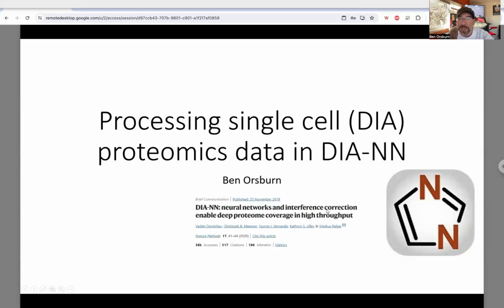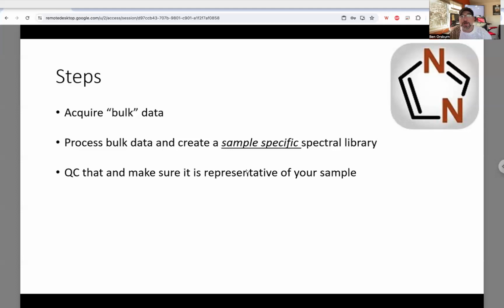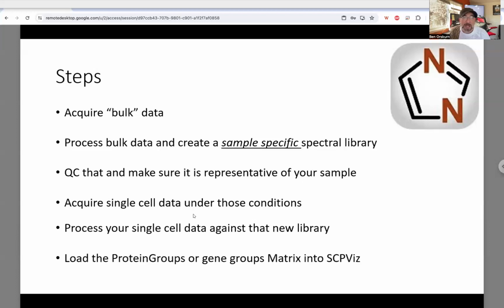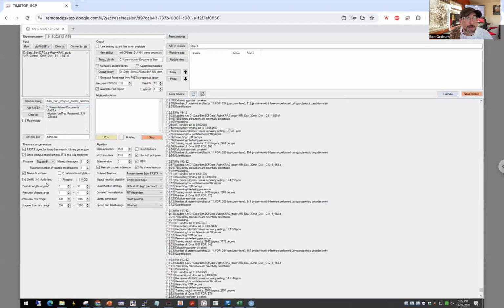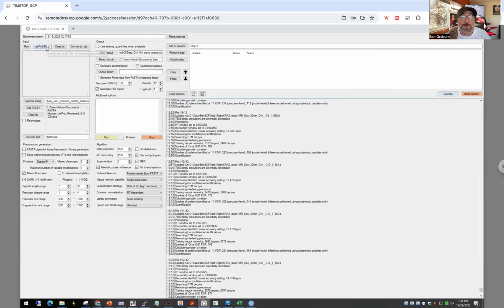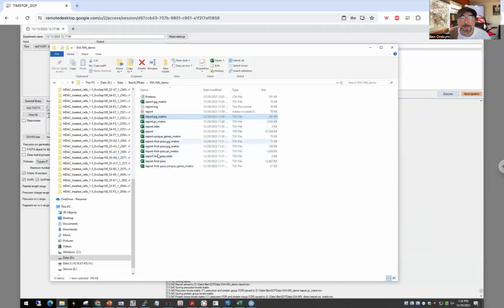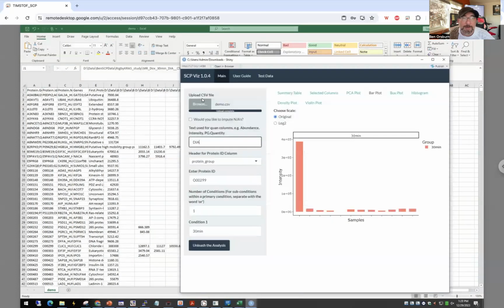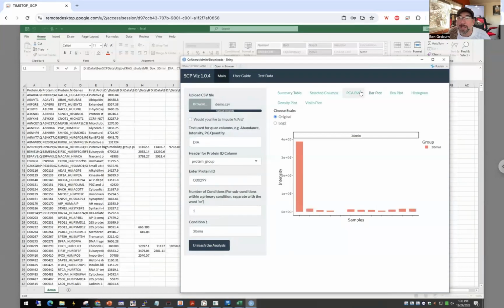Processing single cell proteomics data in DIANN (DIA-NN) and SCP Viz